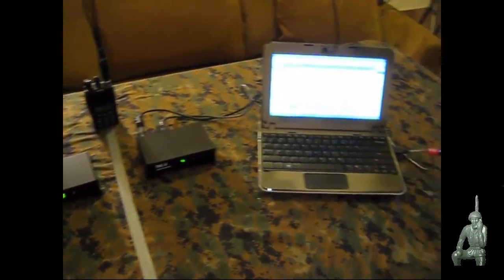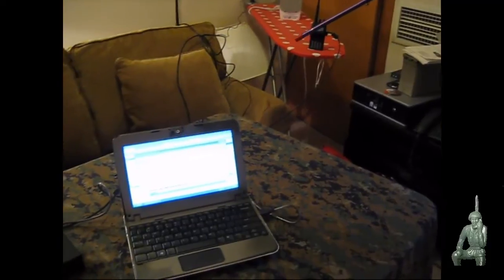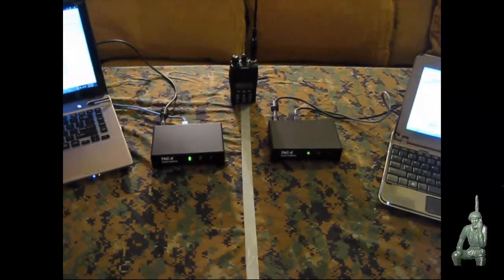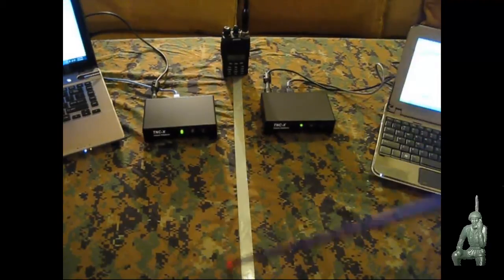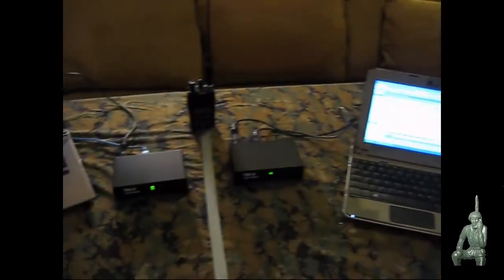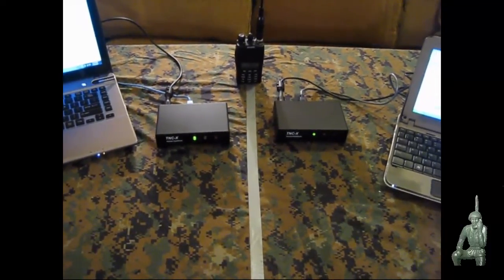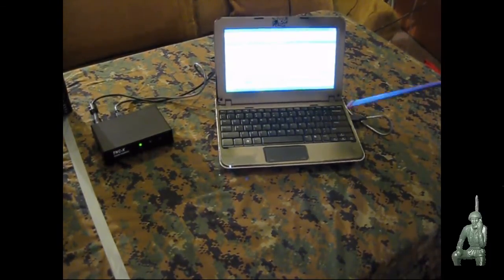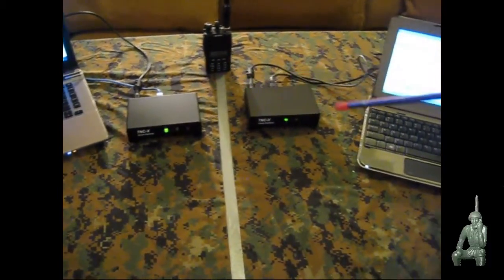Packet Radio with TNC-X modem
Video showing two TNC-X packet modem/controllers transferring data and messages between two radios/laptops.